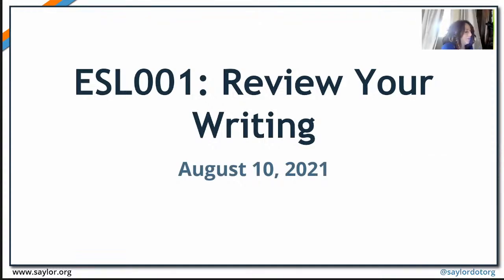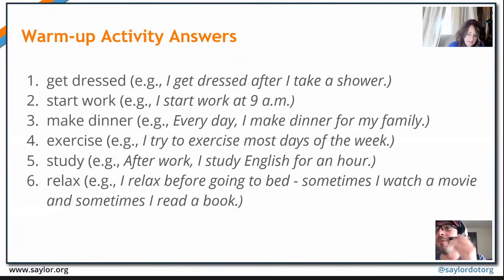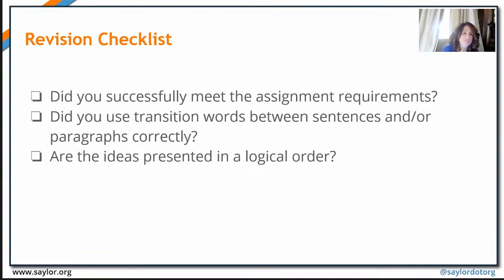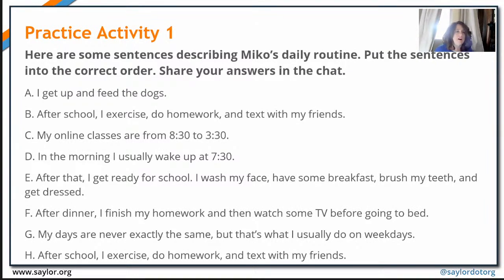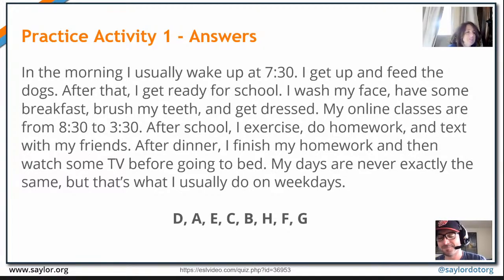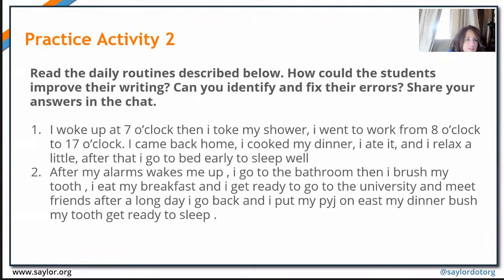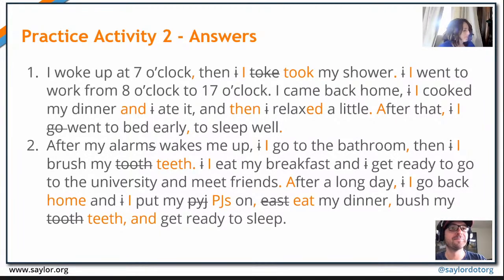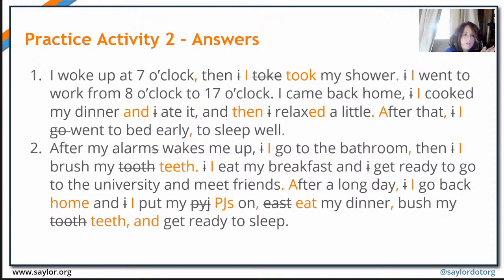English as a Second Language: Unit 4 Review (pt. 2)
Unit 4: Reading to Write
This is the second review for Saylor Academy's ESL001 Unit 4.
Join us live every Tuesday at 9:30 am EDT for more reviews.